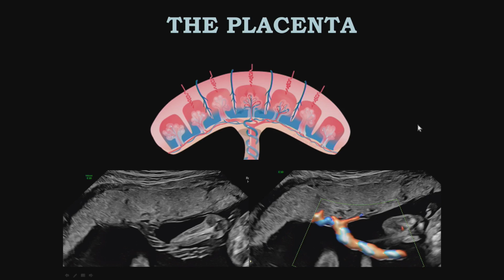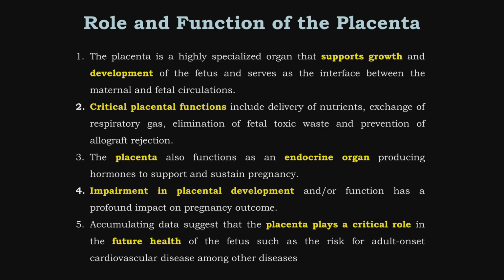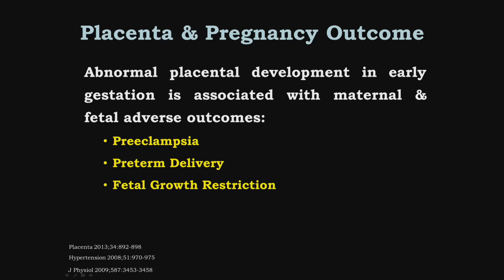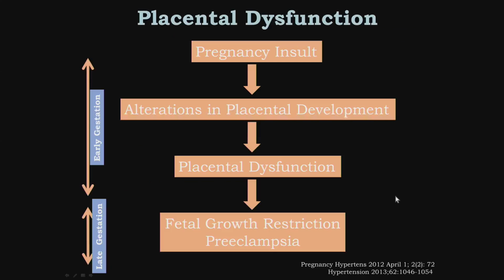The Placenta & Umbilical Cord in Early Gestation by Elena Sinkovskaya, M.D., Ph.D.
Continuing Medical Education (CME) - Ultrasound Radiology OBGYN Lecture Series Video Clip

Speaker: Elena Sinkovskaya, M.D., Ph.D.
Lecture: The Placenta & Umbilical Cord in Early
Series: Classic Lectures in Clinical Ultrasound: What You Need To Know - A Video CME Teaching Activity

This classic series is a comprehensive clinically focused review of diagnostic ultrasound.

Basic to advanced imaging applications including ob-gyn, abdominal, musculoskeletal, pediatric and vascular applications provide a well-rounded review of ultrasound imaging techniques.

The faculty share tips, protocols, and advice on how to avoid pitfalls through actual clinical experiences.

TARGET AUDIENCE
This CME activity is designed to educate those who order, perform, and interpret clinicalultrasound studies. It should be particularly valuable for diagnosticimaging physicians, ob-gyn physicians, vascular surgeons, and referring physicians who utilize ultrasound to evaluate the clinical status of their patients.

Alfred Abuhamad, M.D.
Professor and Chairman
Department of Obstetrics and Gynecology
Vice Dean for Clinical Affairs
Eastern Virginia Medical School
Norfolk, VA

Reem S. Abu-Rustum, M.D., FACOG, FACS, FAIUM
Associate Professor
Division of Maternal Fetal Medicine
University of Florida
Gainesville, FL

Beryl R. Benacerraf, M.D.
Professor of Obstetrics, Gynecology and Reproductive Biology, Part-time
Professor of Radiology, Part-time
Brigham and Women's Hospital
Department of Obstetrics Gynecology and Reproductive Biology
Harvard Medical School
Boston, MA

Bryann Bromley, M.D.
Diagnostic Ultrasound Associates, partner
Boston, MA

Edward G. Grant, M.D., FACR

Mindy H. Horrow, M.D., FACR, FSRU, FAIUM
Vice Chair of Radiology
Einstein Healthcare Network
Professor of Radiology
Sidney Kimmel Medical School of Thomas Jefferson University
Philadelphia, PA

Division of Cardiovascular Medicine
Vanderbilt Heart and Vascular Institute
Nashville, TN

Harriet Paltiel, M.D.
Boston, MA

John S. Pellerito, M.D., FACR, FAIUM, FSRU
Vice Chair, Education
Department of Radiology, Northwell Health
Professor, Departments of Radiology and Science Education
Zucker School of Medicine at Hofstra/Northwell
Hempstead, NY

Patricia A. (Tish) Poe, BA, RVT, FSVU
Vascular Ultrasound Educator and Consultant
Athens, GA

Lawrence D. Platt, M.D.
Director Center for Fetal Medicine and Women's Ultrasound
Professor (Clinical) Ob Gyn David Geffen School of Medicine at UCLA

Joseph F. Polak, M.D., MPH, FACR, FAIUM
Director, Ultrasound Reading Center
Professor of Radiology, Tufts University School of Medicine
Adjunct Professor of Radiology, Boston University School of Medicine
Boston, MA

Margarita Revzin, M.D.,MS, FAIUM
Associate Professor of Radiology and Biomedical Imaging
Yale School of Medicine
New Haven, CT

Leslie M. Scoutt, M.D.
Professor of Radiology, Surgery & Cardiology
Vice Chair for Education, Department of Radiology & Biomedical Imaging
Medical Director of the Non-Invasive Vascular Lab
New Haven, CT

Elena Sinkovskaya, M.D., Ph.D.
Associate Professor of Obstetrics and Gynecology
Director of Ultrasound Research & Education
Norfolk, VA

Stephanie R. Wilson, M.D.
Clinical Professor of Radiology
Clinical Professor of Medicine, Division of Gastroenterology
University of Calgary
Calgary, AB
CANADA

Thomas C. Winter, III, M.D.
Professor of Radiology and OB-Gyn
Director of Body Imaging
University of Utah School of Medicine

R. Eugene Zierler, M.D., RPVI
Medical Director, D. E. Strandness Jr. Vascular Laboratory
University of Washington Medical Center and Harborview Medical Center
Seattle, WA

Educational Symposia
Industry Leader in Continuing Radiology OBGYN Ultrasound